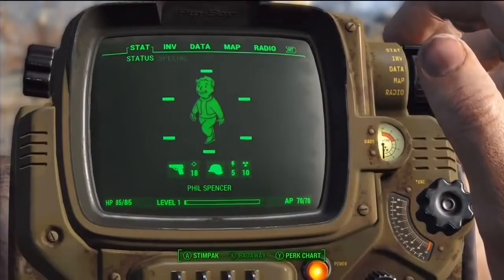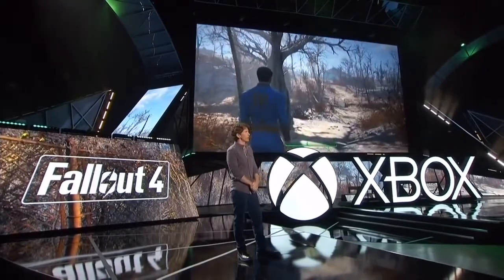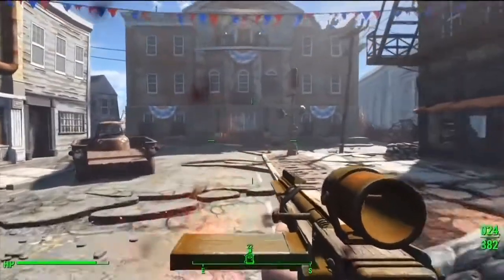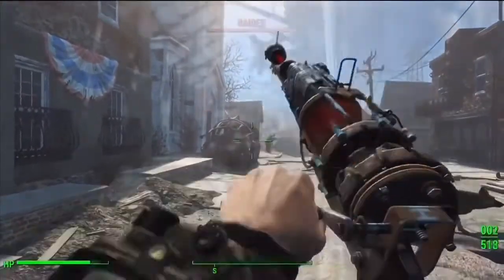Fallout 4 New Gameplay - Microsoft E3 2015 Press Conference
Join us on the Official Independent Fallout Wiki Discord server for more information and exciting Fallout community events. Happy trails!